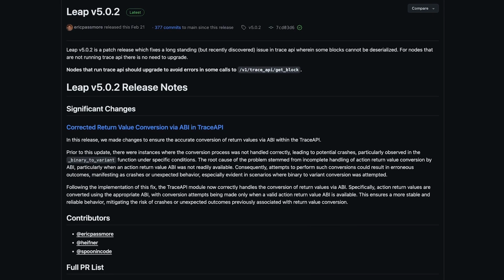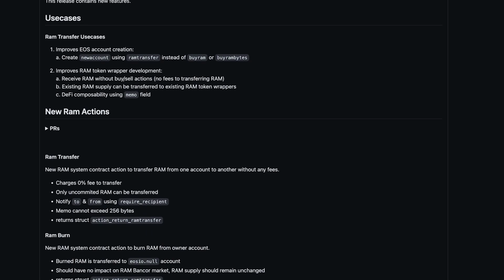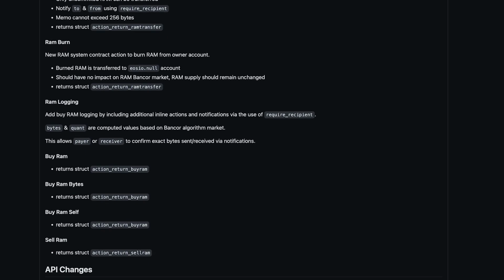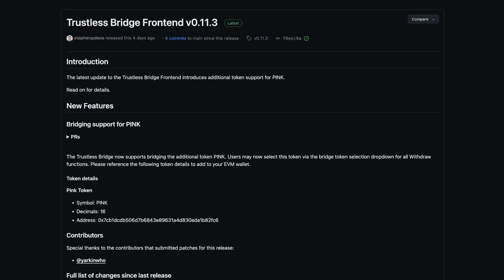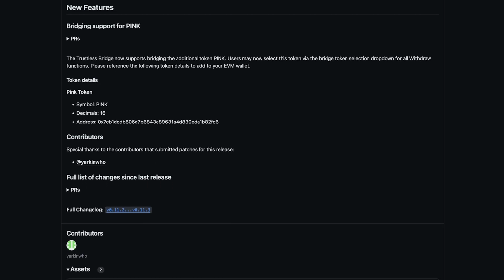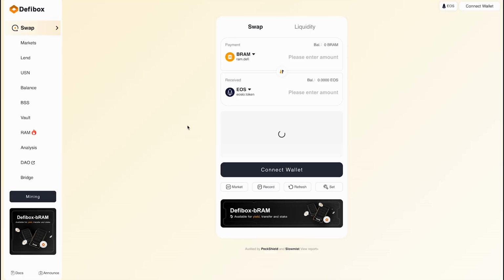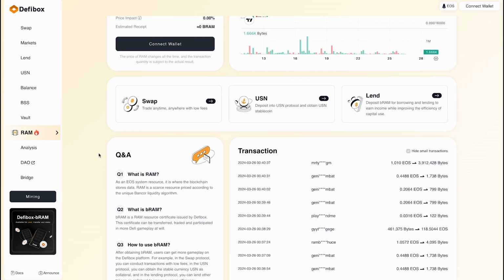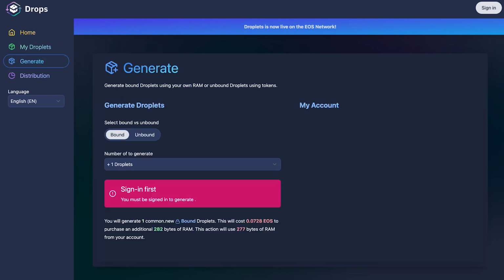WRAM Launches, Trustless Bridge Updates, NFT Bridging & More | EOS Developer News, March 2024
Get caught up on the latest technical developments from EOS with Nathan James, head of Developer Relations at the EOS Network Foundation. Be sure to tune into the Everything EOS Livestream at the end of each month to catch more news like this as soon as it's released!

Timestamps
00:00:00 Welcome to the EOS Developer News
00:00:30 Leap Updates
00:02:34 EOS EVM News
00:02:47 Tooling & Community Updates

🔗 Links for More Details 🔗

EOS Developer Resources

Leap Updates

EOS EVM News

EOS Developer Community News

The EOS Network Foundation coordinates financial and non-financial support to encourage the growth and development of the EOS Network. We’re harnessing the power of decentralization to chart a coordinated future for the EOS Network as a force for positive global change.